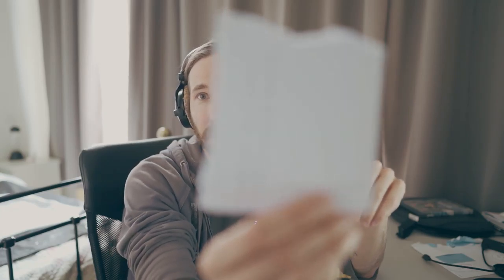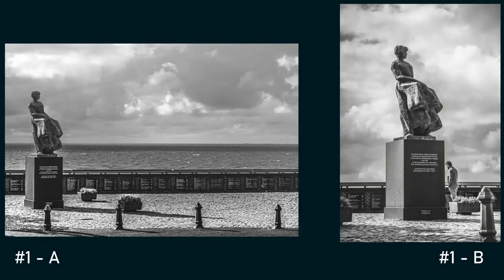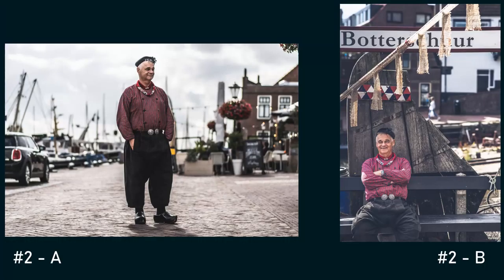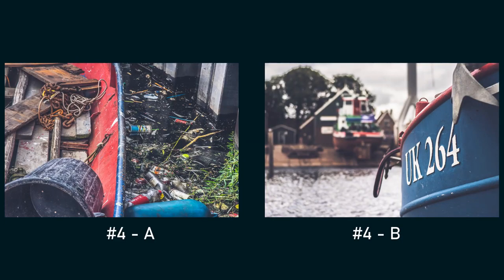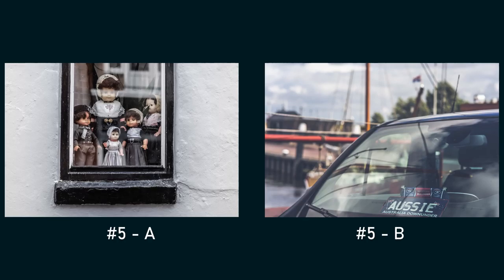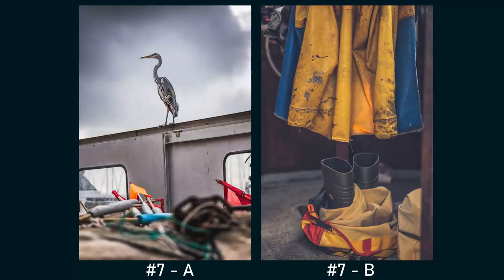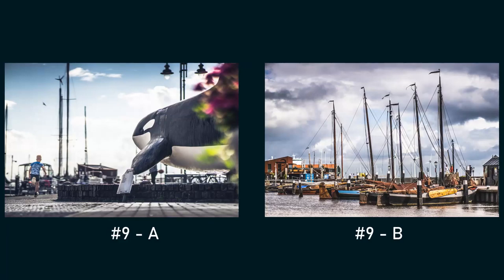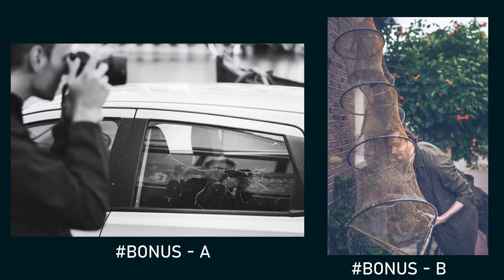Photography Battle (Beginner vs Myself) - What did I get myself into?! - Urk, the Netherlands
Today a video in which I challenged Bart, a beginner photographer, to a photography battle. Soon realizing that I may have just made a big mistake. Bart and his new Sony A7ii, paired with a Viltrox 85MM F1.8, should not be underestimated.

I've been uploading regularly now for quite a few months and I've really appreciated the feedback that I've been getting. Keep commenting & keep liking those videos and help me reach my goal & dream.

My channel mainly focusses on motivating others, inspiring others, travel, photography and videography

My goal is to get a Silver Play Button eventually (100.000 subscribers) :-)

My goal with this channel is not to be the next Casey Neistat or Peter McKinnon, I have no plans of making this my fulltime job, but I do think Youtube can help me reach my next step in life. I love how Youtube can motivate and inspire and I love the community part of this platform.

The gear I commonly use for my videos:
Sony A7c
Sony Zeiss 55MM F1.8
Samyang 18MM F2.8
Tamron 70-300mm  f/4.5-6.3 DI III RXD
Rode Wireless GO II
Insta 360GO II